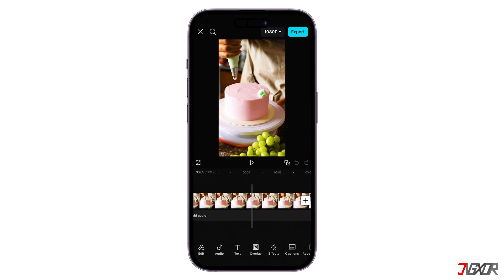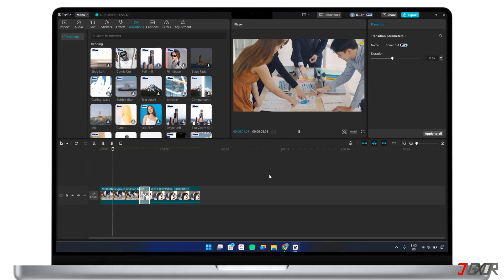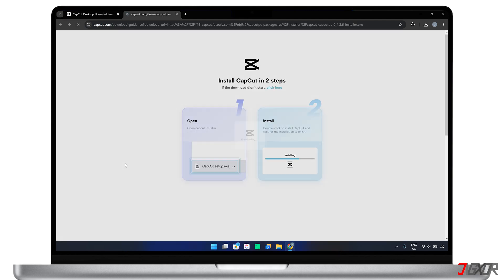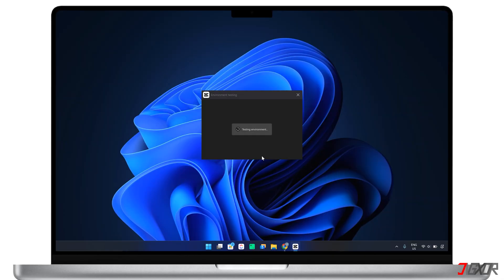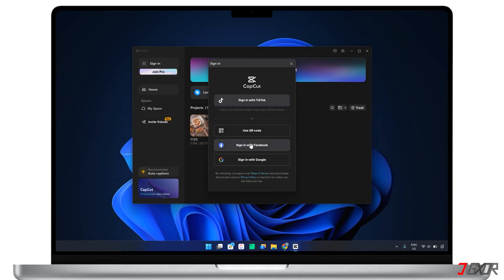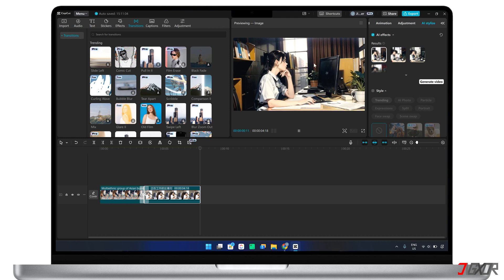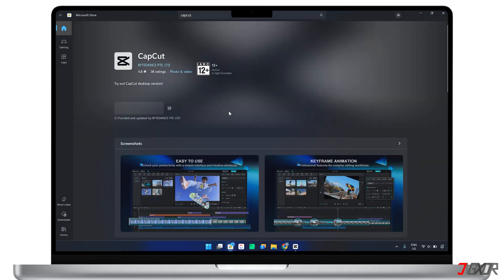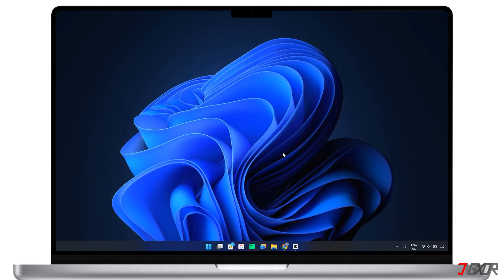How to Install CapCut on Laptop & PC for FREE! [2025 Method]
Hey what’s up, Jigxor here! Do you want to install CapCut on your laptop or desktop computer? While originally a mobile app, Capcut now offers a desktop version for laptops and computers, so you can experience easy editing in a larger interface. In this video, I will walk you through the step-by-step process of installing CapCut on your computer. Let’s go! Yours Jigxor

Most important links:
* | Get CapCut Pro

Video: 1185